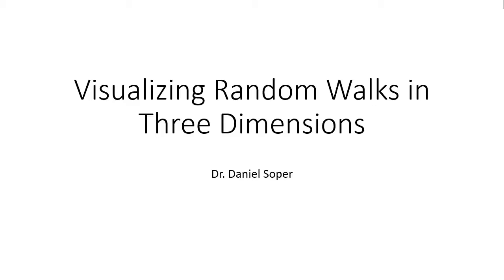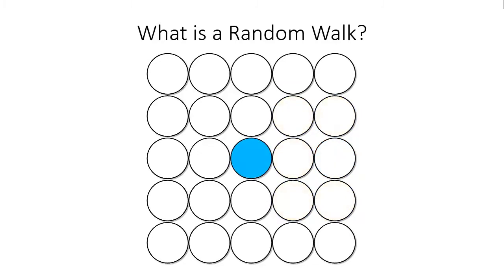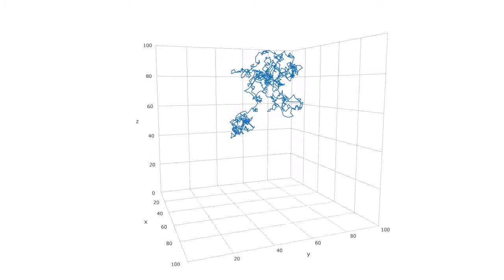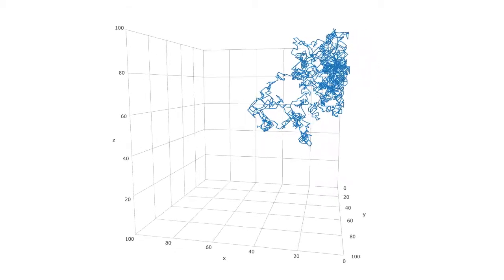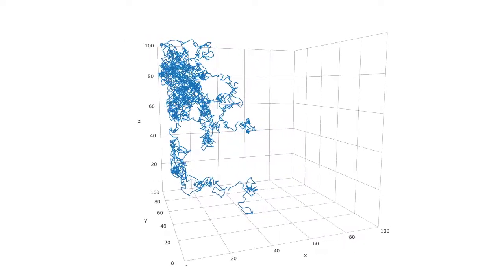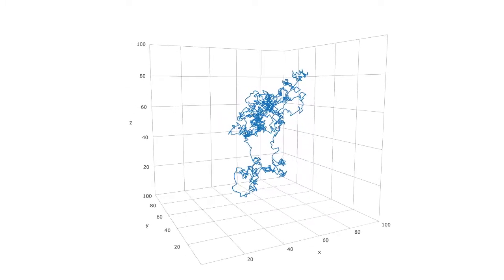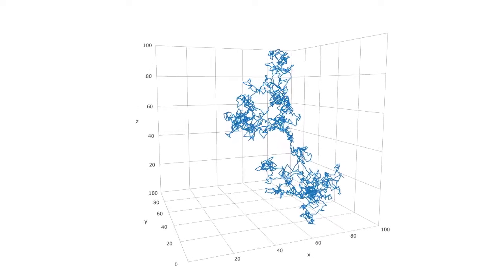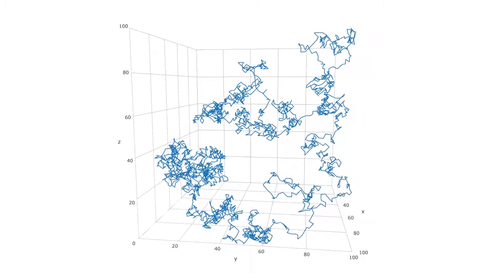Visualizing Random Walks in Three Dimensions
Dr. Soper briefly discusses random walks, and presents animated visualizations of random walks in three dimensions.